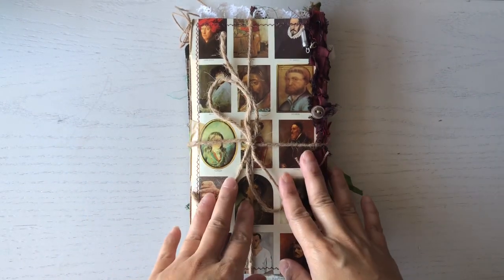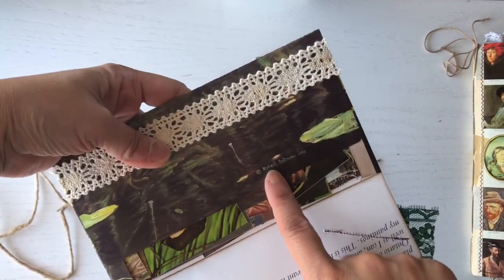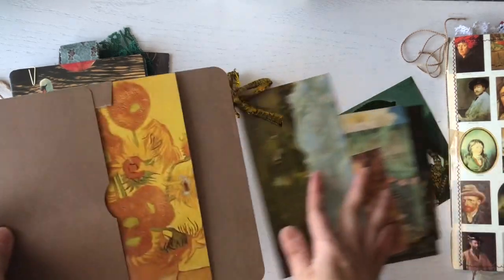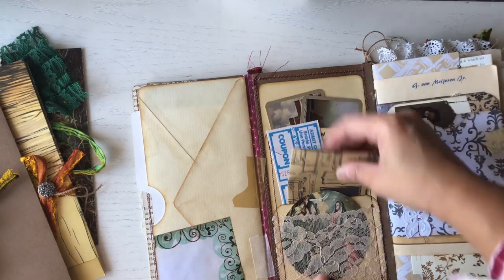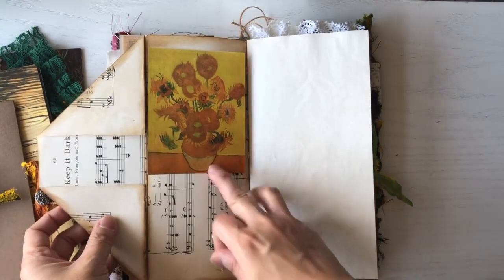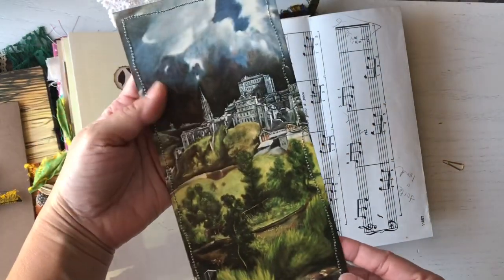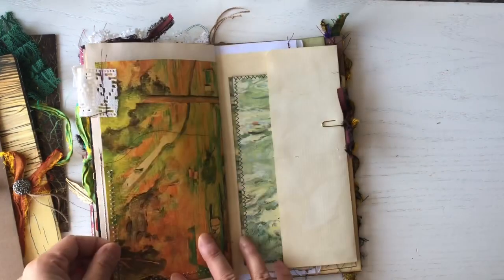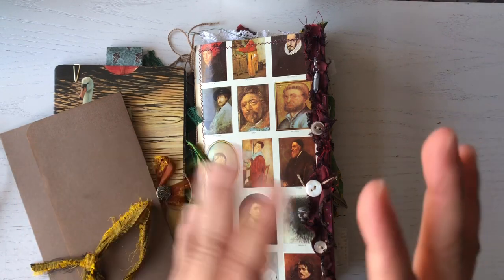Famous Painters and Paintings TN style Junk Journal | sold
-FOR SALE-

📍for purchase details, DM me @alohascreations on Instagram.